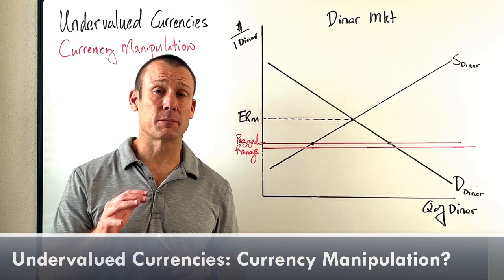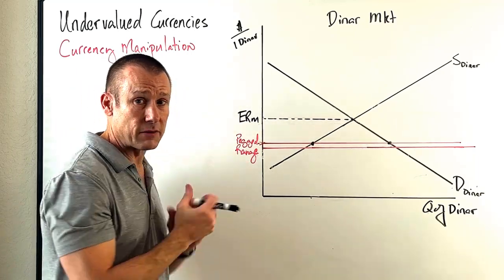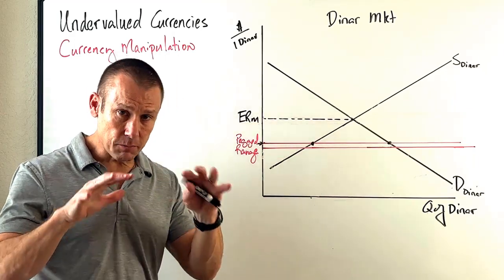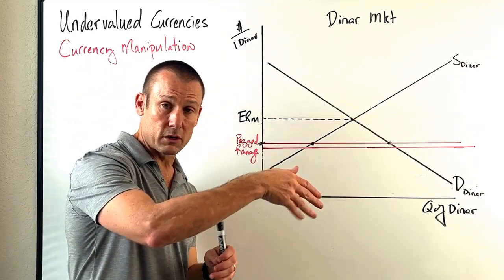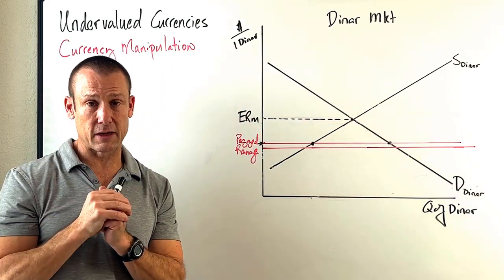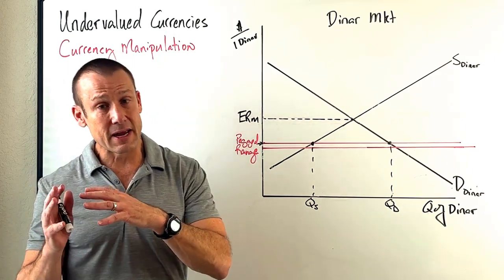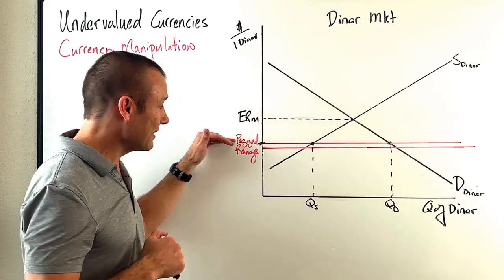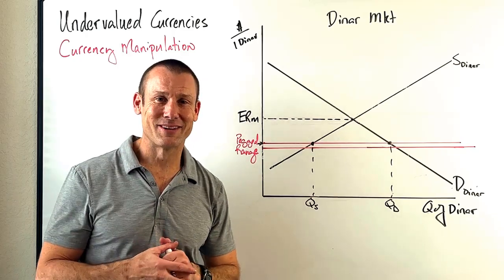Pegged Exchange Rates: Undervalued Currencies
Sometimes the exchange rate peg can be less than what the market exchange rate would be.  In this case, the currencies is considered undervalued. When this occurs the quantity demanded of the domestic currency is greater than the quantity supplied of the domestic currency.  The number one way to maintain an overvalued exchange rate is for the central bank to supply domestic currency to the exchange market.  This will clear the market at the pegged rate.